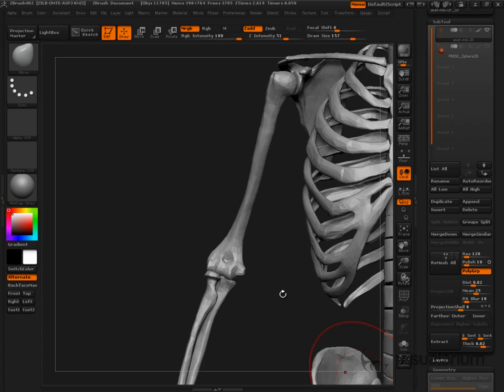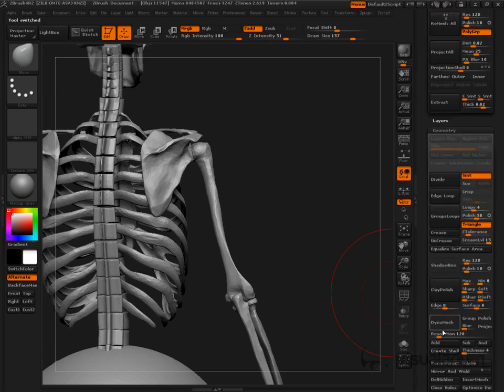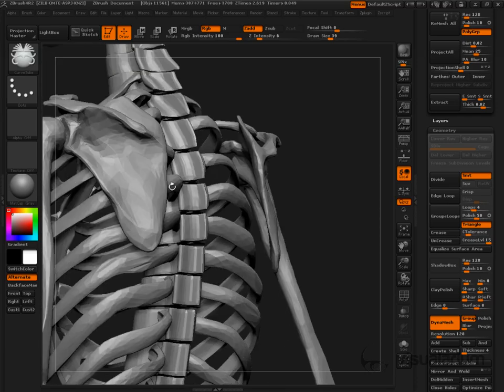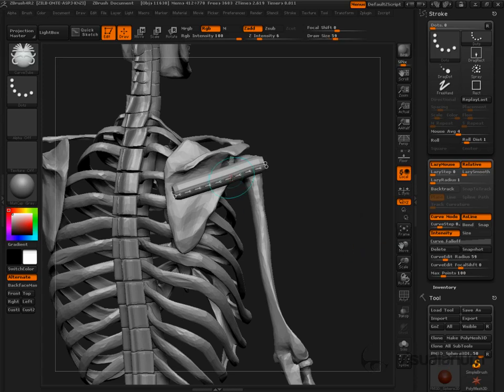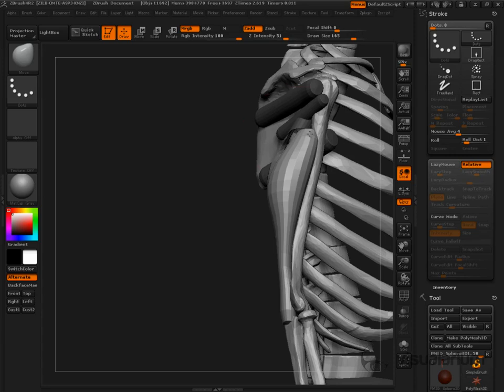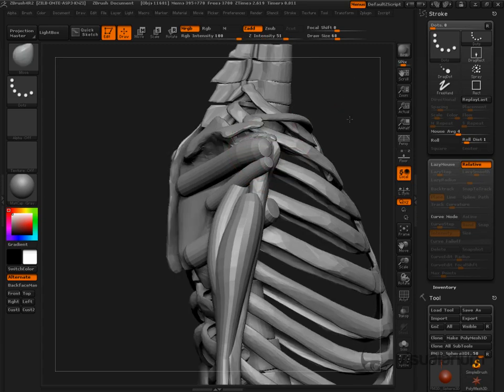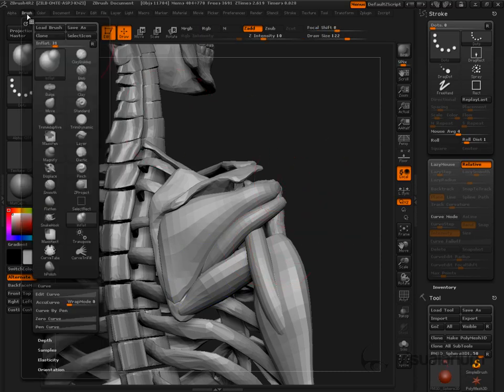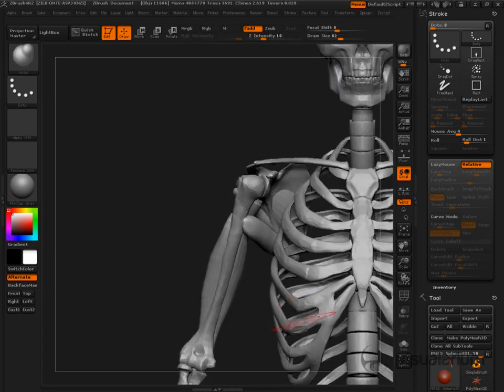Anatomy 2R2: Understanding the Shoulder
Ever had problems sculpting the shoulder?  If you're like me then the answer is, uh, yeah...

This video holds the key to understanding why and was the key for me to unlock the complexity.

With this simple understanding, though, you can map the muscles out no matter what the position of the arm is.